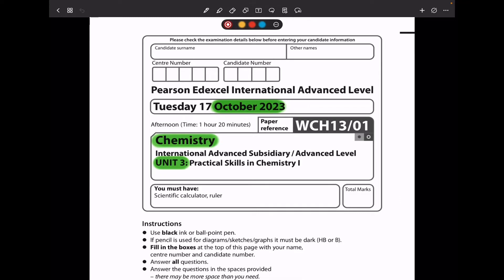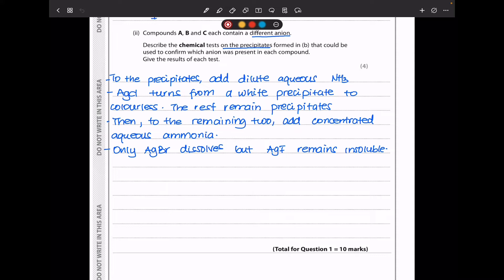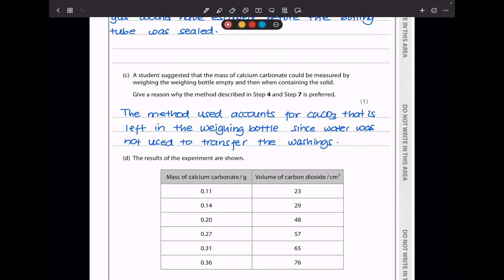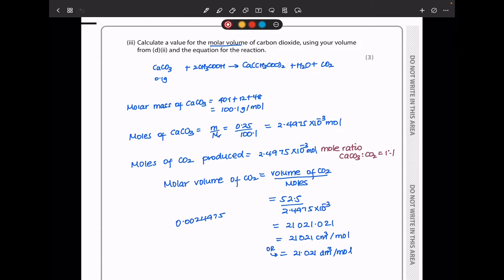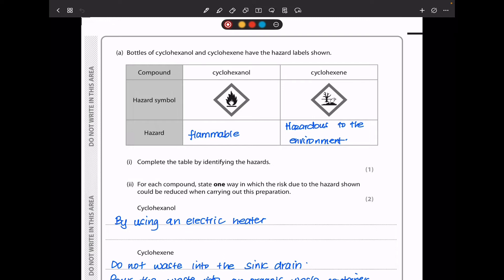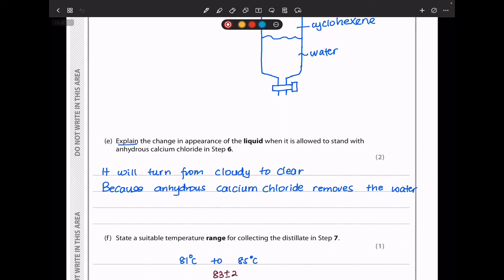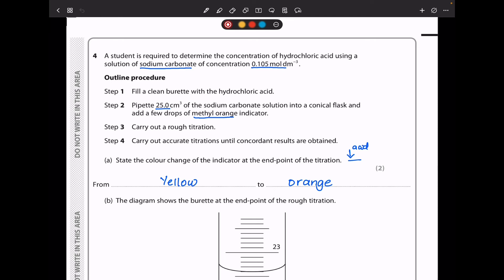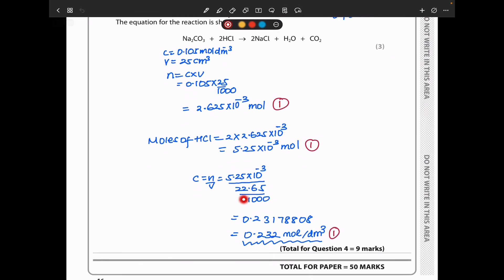A level | Chemistry | Unit 3 | October 2023 | Edexcel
This is a walkthrough video of the Edexcel unit 1 chemistry paper for October 2023.